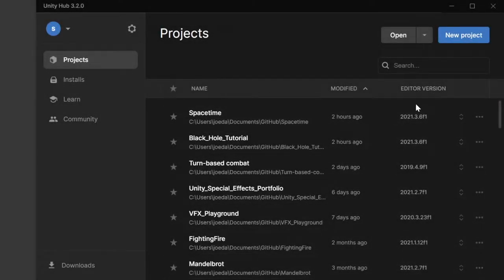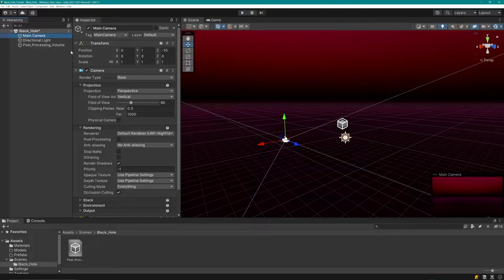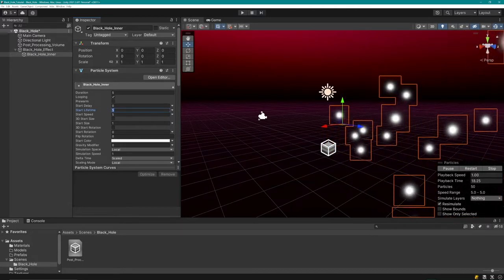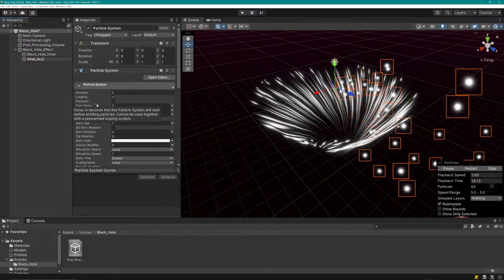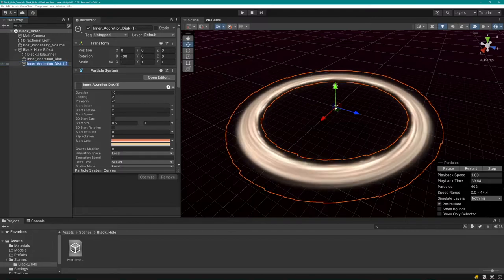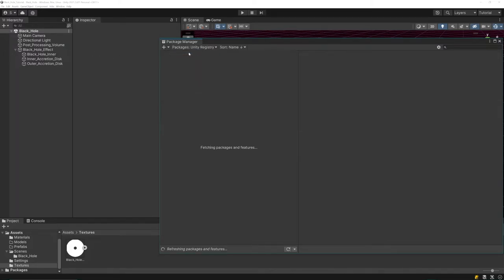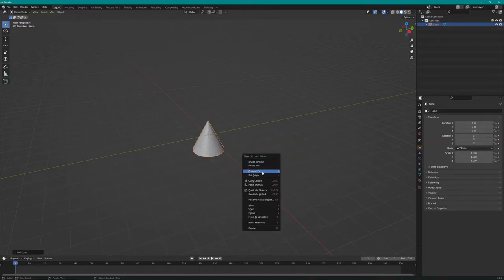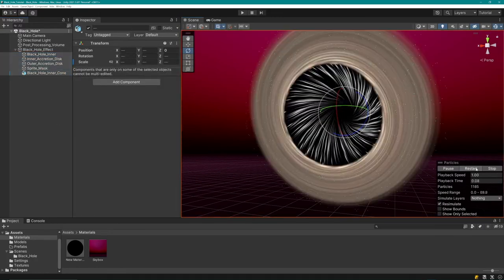Black Hole Effect Tutorial - Unity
Tutorial on making a black hole effect from my new project Space Time.